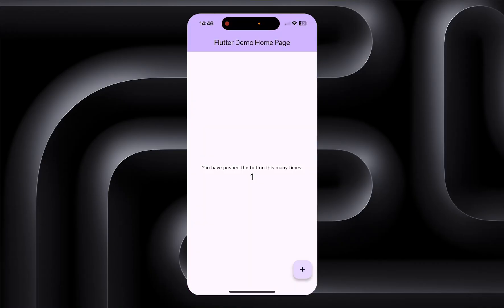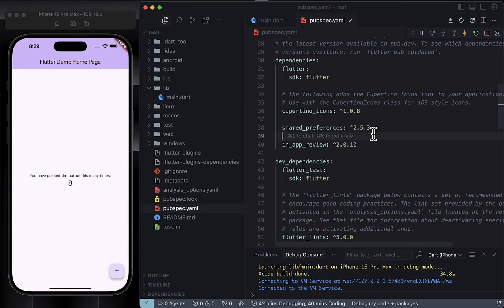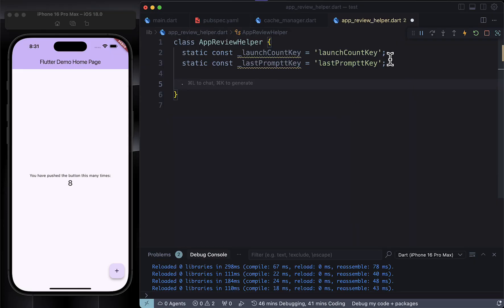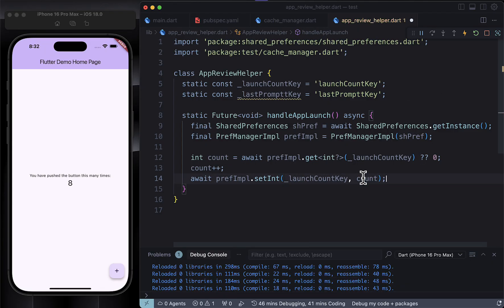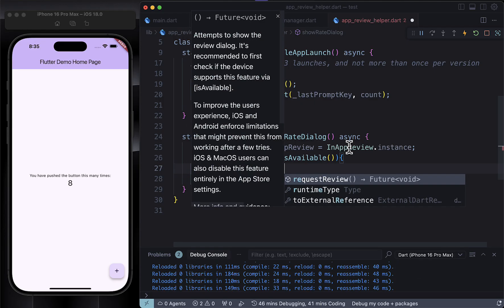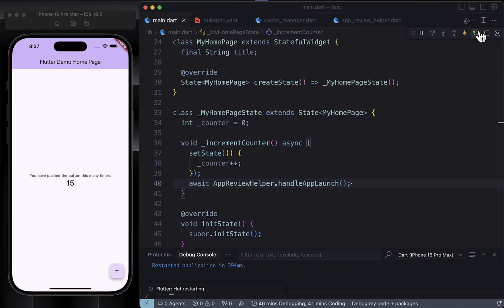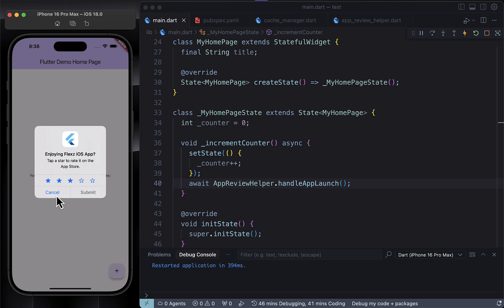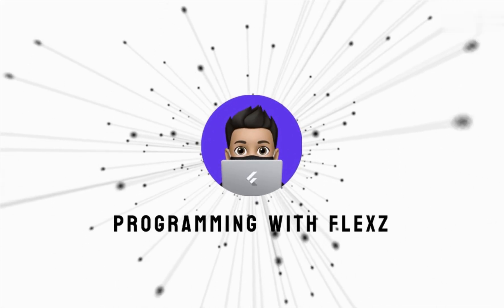How to Add In-App Review Dialog in Flutter | Native App Rating Popup | 2025 Flutter Tutorial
Learn how to add a smooth and non-intrusive app rating dialog to your Flutter app using the in_app_review package!  This simple yet effective feature helps boost your app's credibility, increase user engagement, and collect valuable feedback — all with a clean, native-looking popup.

In this video, I’ll walk you through:
- Setting up the in_app_review package in Flutter
- Tracking app launches to time the rating prompt just right
- Creating a reusable AppReviewManager class
- Showing the native app store review popup (iOS)
- Handling fallback when native review dialog isn’t available

Whether you're launching a new app or improving an existing one, this quick integration will make your app feel more polished and professional. Let’s level up your user experience — one rating at a time! 🚀

🔗 Packages Used in the Video
in_app_review (for showing the native app review dialog):

ProgrammingWithFlexz 👉    @ProgrammingWithFlexZ

Discovering value in this video? If you find it helpful and wish to endorse my work, why not treat me to a coffee? Your support truly fuels my endeavors!

👨‍💻 About Me:
I'm passionate about helping developers create powerful and efficient mobile applications using Flutter.